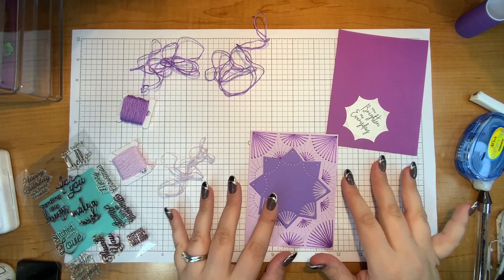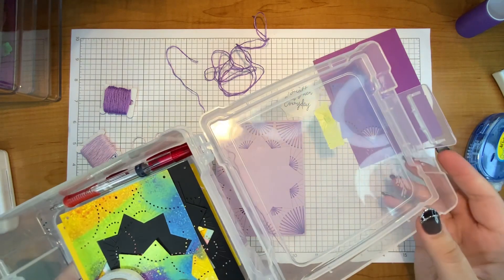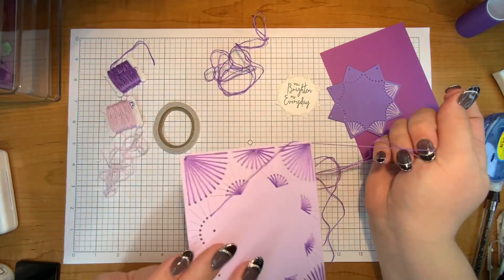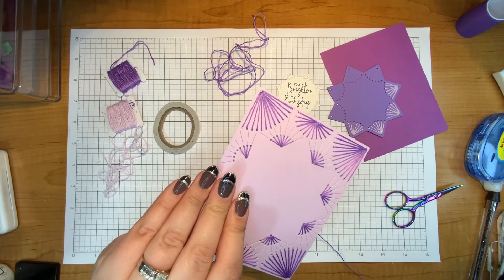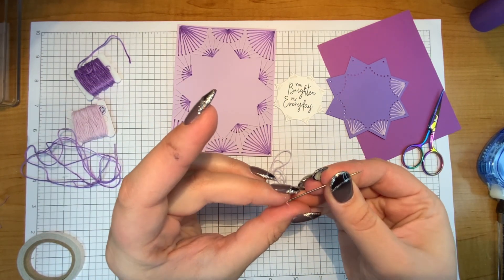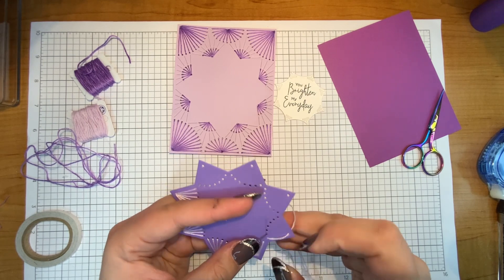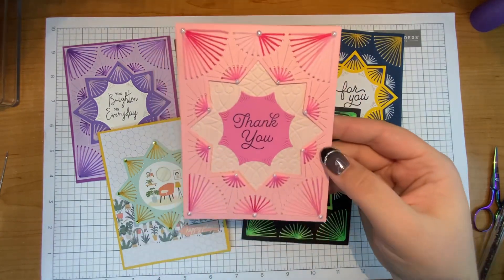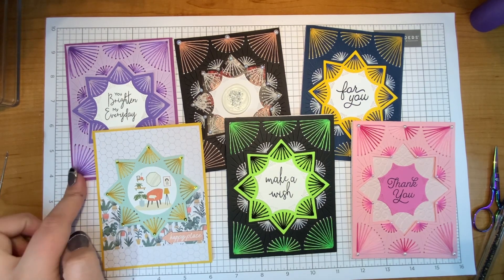Spellbinders Stitched Nested Burst | Spellbinders Stitched Die of the Month | January 2023